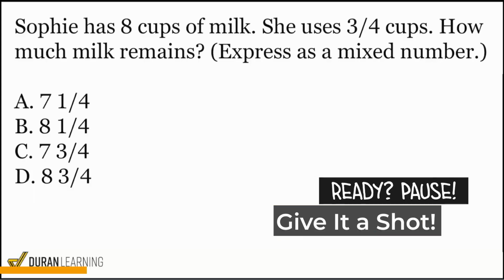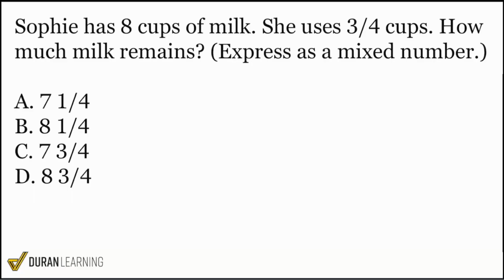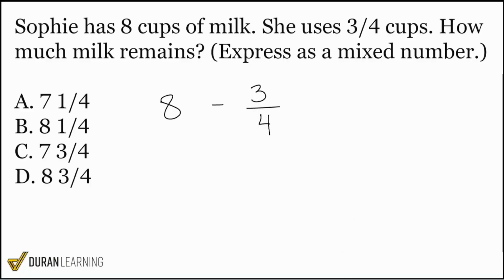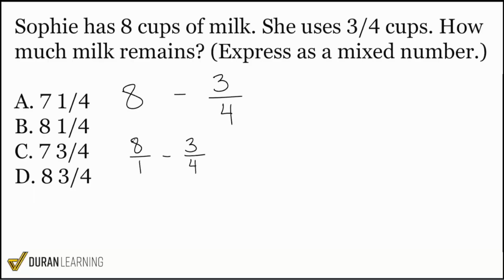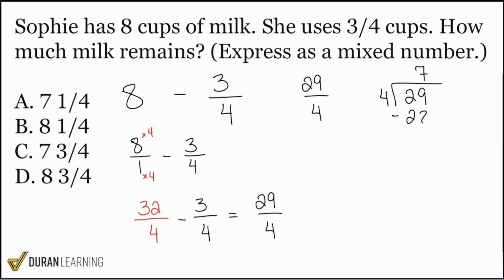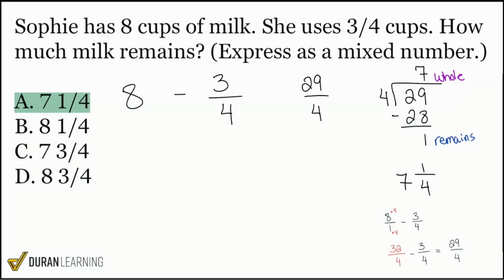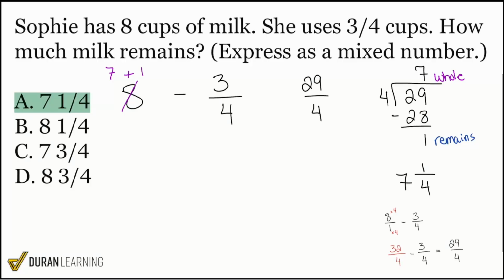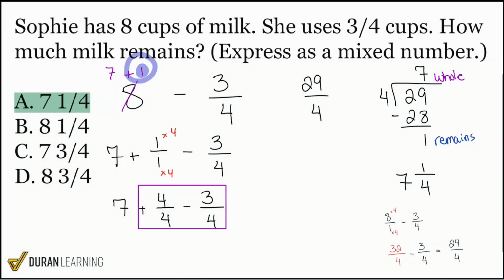FTCE General Knowledge Math — Real-World Problems with Rational Numbers (Financial Literacy)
What's going on my math party people! Welcome back to the Duran Learning FTCE General Knowledge Math channel!

If you're an aspiring Florida teacher preparing for the FTCE General Knowledge Math test, you're in the right place. This focused practice video is dedicated entirely to one specific goal: Solve real-world problems, including problems in financial literacy (e.g., calculating percentages or simple interest), involving the four operations with rational numbers.

Every single problem in this video targets this competency so you can drill down, build confidence, and master it before test day.

📚 WHAT WE COVER IN THIS VIDEO:

0:00 — Sophie has 8 cups of milk. She uses 3/4 cups. How much milk remains? (Express as a mixed number.) ✅ Answer: 7 1/4

🎯 COMPETENCY FOCUS:
This video falls under:
📌 Course: FTCE General Knowledge Math
📌 Goal: Solve real-world problems, including problems in financial literacy (e.g., calculating percentages or simple interest), involving the four operations with rational numbers.

💡 PRACTICE TIP:
When working with rational numbers in real-world problems, always ask yourself: what operation does the situation call for? Subtraction problems like this one often involve converting whole numbers to fractions before solving. Practice expressing answers as mixed numbers — the FTCE loves to test that skill!